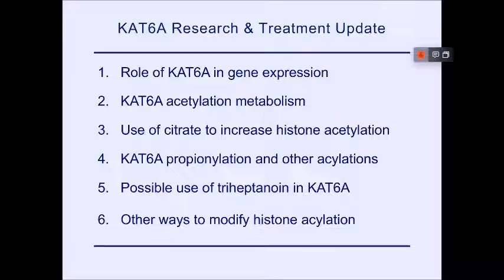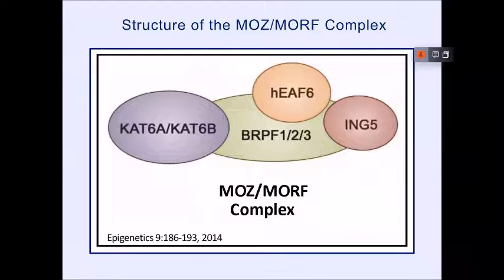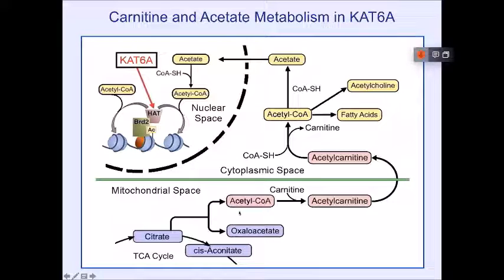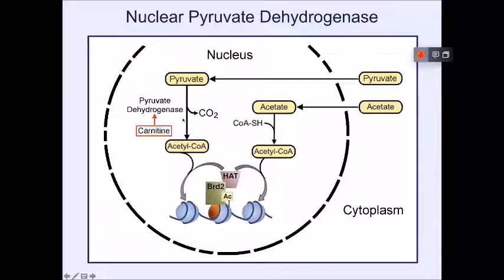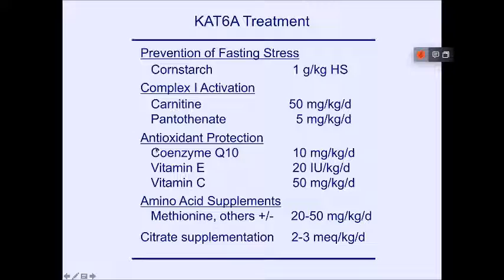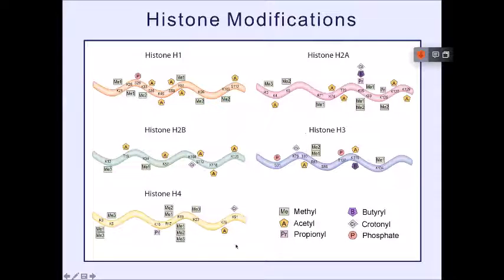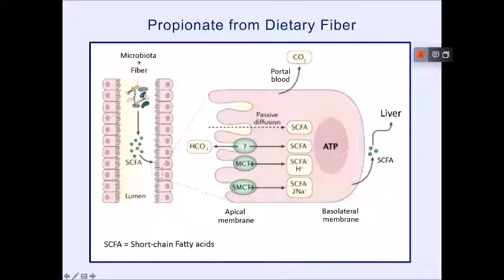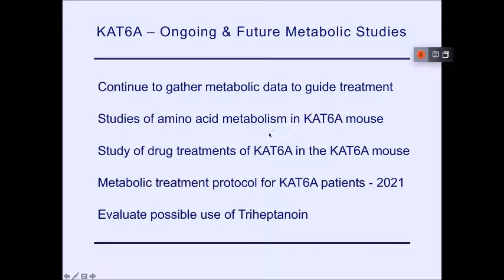KAT6A Research and Treatment An Update by Richard I Kelley , MD, PHD